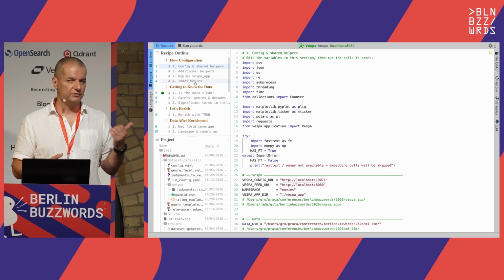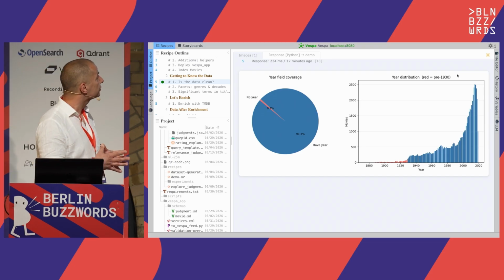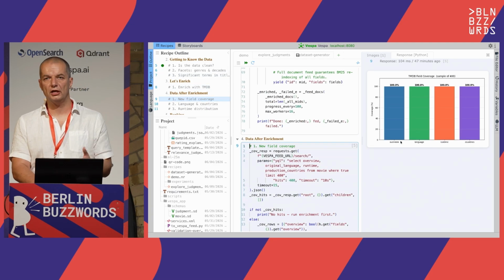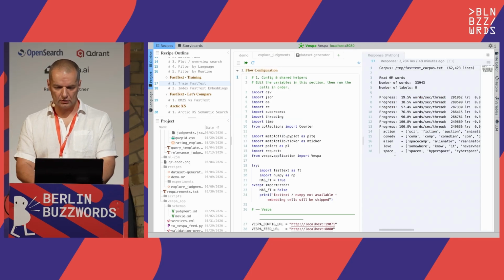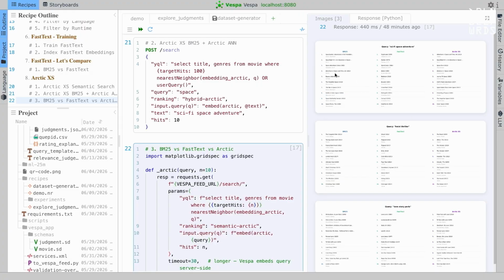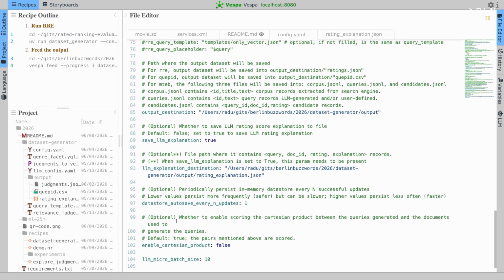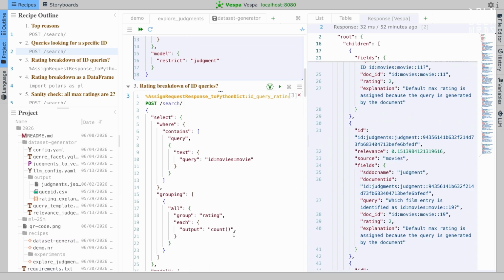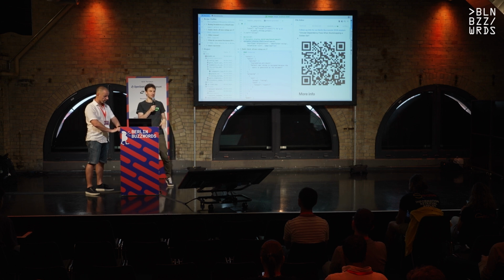Radu Gheorghe & Rafał Kuć – Circular Dependency Fixes when Bootstrapping a Golden Set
Speaker: Radu Gheorghe, Rafał Kuć

For a golden set, you need queries. Even if you have them, you can’t judge all docs for each query. Only the top N. How do we rank the top N? See the circular dependency? We’ll talk about ways to untangle it: lexical search, significant terms, training an embedder from scratch, etc. By iteratively refining data and queries, we'll get there.

If you’re not satisfied with your golden set or don’t have it at all, this session is for you. You may have queries (e.g., from query logs) or you need to generate them. We’ll start by looking at how to create synthetic queries from individual documents, as well as from facets and facet combinations, that might match N documents.

We’ll move on to relevance judgements. Even with LLM-as-a-judge, it’s not feasible to, say, rate a 1M doc corpus for 1K queries. We need the top N. How do we know the "correct" top N? We’ll need to explore the dataset for any query that is ambiguous (i.e., doesn't clearly match a single doc). There are different methods for exploring data: visualizations, analysis tweaks (e.g., stemming, synonyms)... Vector similarity also helps, but choosing an embedder is tricky because transfer learning can introduce bias that may be misleading for our dataset.

We can’t get a perfect golden set on the first try, but we’ll explore techniques to iterate until we’re happy. Which is important for any new search application, whether it’s central to the business (i.e., larger teams, bigger budget) or not.